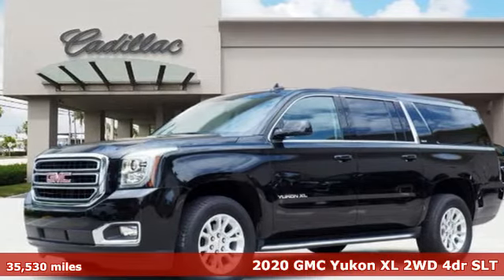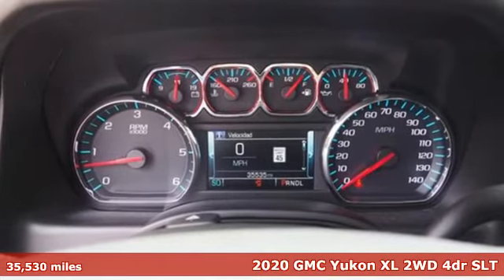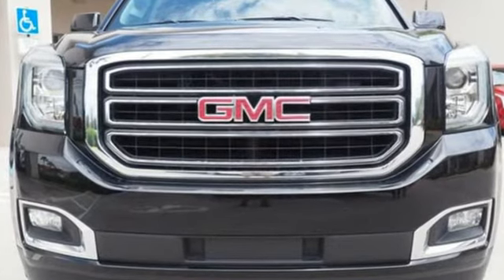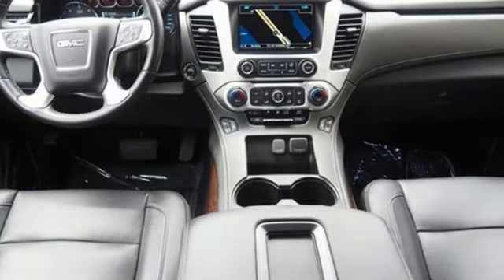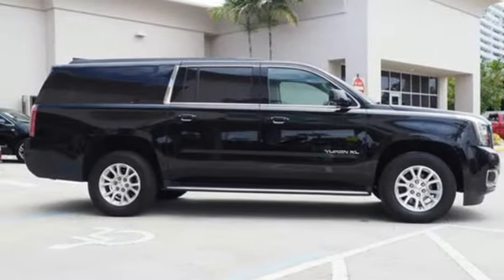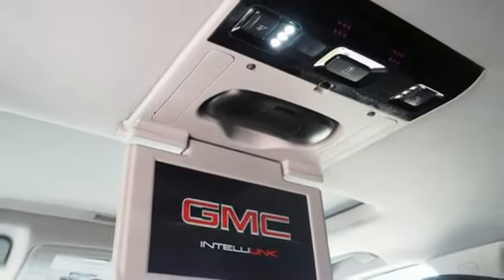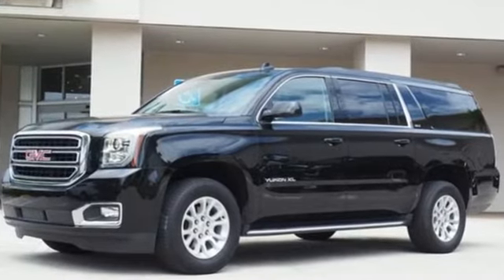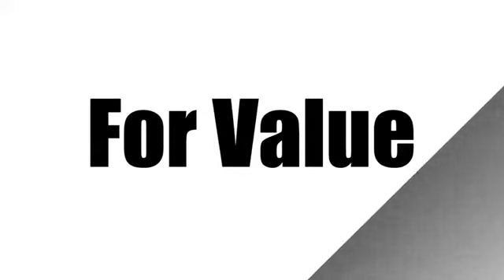Used 2020 GMC Yukon XL Miami Fort Lauderdale, FL BR3458 - SOLD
Year: 2020
Make: GMC
Model: Yukon XL
Trim: SLT
Engine: 5.3l 8 Cylinder Fuel Injected
Transmission: 2WD 6-Speed Automatic Electronic with Overdrive
Color: Black
Interior: Jet Black
Mileage: 35530
Stock #: BR3458
VIN: 1GKS1GKC8LR247888
2020 GMC Yukon XL SLT Onyx Black Well Equipped with, Navigation, Automatic Headlights, Leather, Bluetooth, AndroidTM Auto/Apple Carplay, Blind-Spot Monitors, Lane Keeping Assist, Touchscreen Controls, Smartphone App Integration, Keyless Access w/Push Button Start, Ventilated Seats, 3rd Row Seating, 3rd Row DVD Screen, Automatic Emergency Braking, Enhanced Driver Alert Package, Forward Collision Alert, IntelliBeam Automatic High Beam On/Off, Lane Keep Assist w/Lane Departure Warning.Priced below KBB Fair Purchase Price!CARFAX One-Owner.2020 Carfax Dealer of the Year Award WinnerTO KEEP YOU SAFE, WE DELIVER!BUY ONLINE-TEXT-EMAIL-CHAT-PHONE AND WE WILL DELIVER YOUR NEXT VEHICLE TO YOUR DOOR!FROM OUR SALES FLOOR TO YOUR DOOR!IT'S THAT EASYCLEAN AND SANITIZED.Equipped with Enhanced Driver Alert Package (Automatic Emergency Braking, Forward Collision Alert, IntelliBeam Automatic High Beam On/Off, and Lane Keep Assist w/Lane Departure Warning), Memory Package, Open Road Package (3rd Row DVD Screen, Power Tilt-Sliding Sunroof w/Express-Open/Close, and Rear Seat Blu-Ray/DVD Entertainment System), Preferred Equipment Group 4SA (4-Wheel Antilock Disc Brakes, 5 Auxiliary 12-volt Power Outlets, Black Assist Steps w/Chrome Strip, Hands Free Power Programmable Rear Liftgate, Heated Leather-Wrapped Steering Wheel, Inside Rear-View Auto-Dimming Mirror, Lane Change Alert w/Side Blind Zone Alert, Passive Entry System, Power Release 2nd Row 60/40 Split-Folding Bench Seat, Power Tilt & Telescopic Steering Column, Power-Adjustable Pedals For Accelerator & Brake, Push Button Keyless Start, Rear Cross Traffic Alert, and Universal Home Remote), Premium Smooth Ride Suspension Package, 3.08 Rear Axle Ratio, 3rd row seats: split-bench, 4-Wheel Disc Brakes, 9 Speakers, ABS brakes, Adjustable pedals, Air Conditioning, Alloy wheels, AM/FM radio: SiriusXM, Apple CarPlay/Android Auto, Auto High-beam Headlights, Auto-dimming door mirrors, Auto-dimming Rear-View mirror, Automatic temperature control,

Address:
1240 North Federal Highway